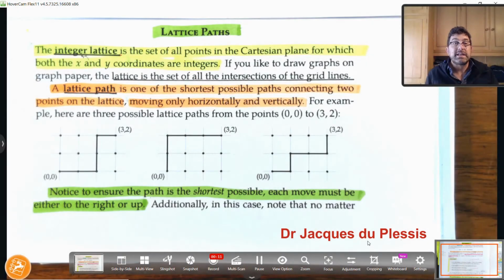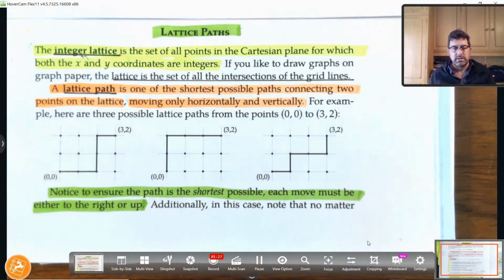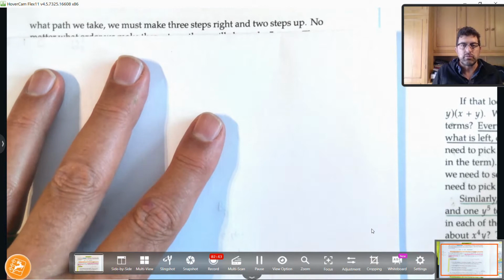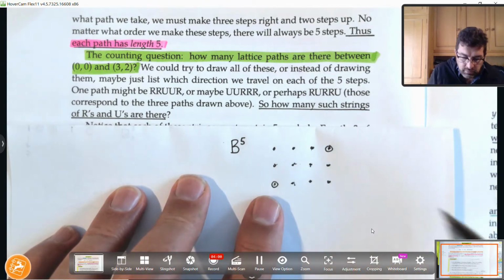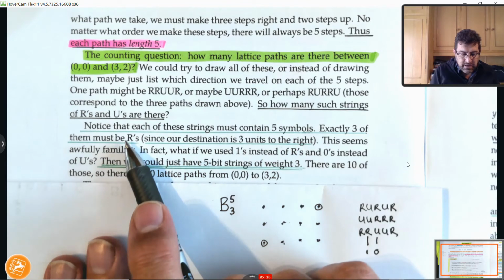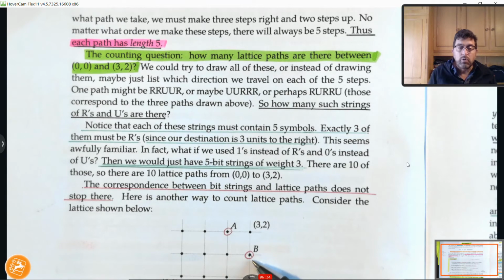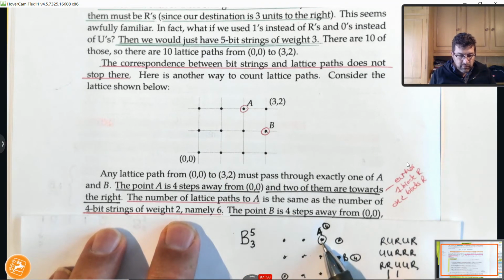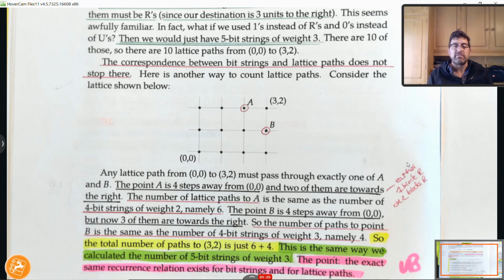Lattice Paths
Binomial coefficients and the lattice path principle in counting